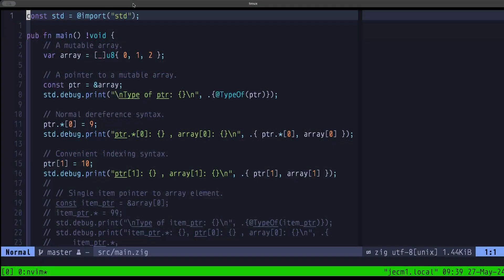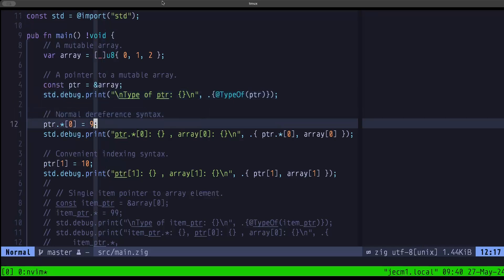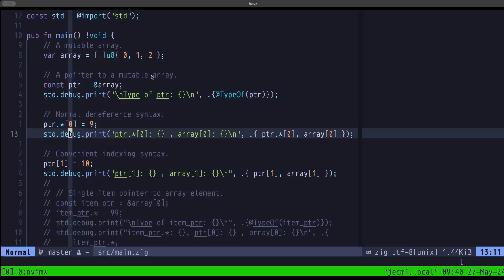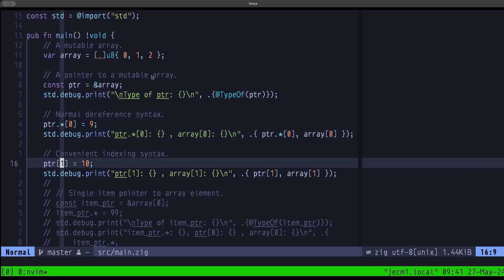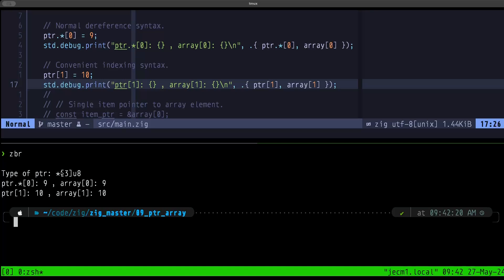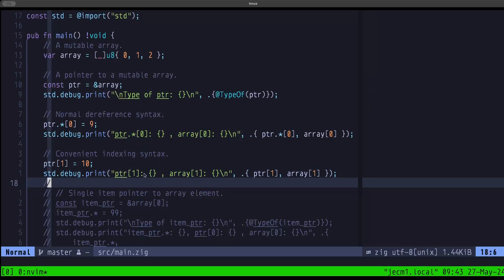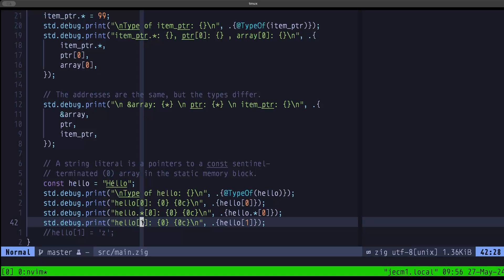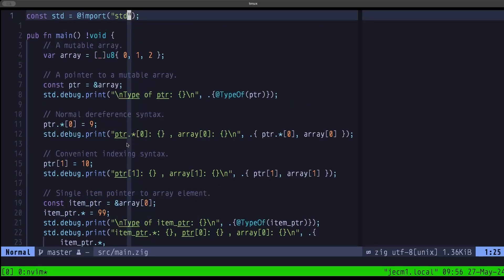Zig Master: Pointer to Array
A single item pointer to an array in Zig has special convenience syntax that makes it easier to work with. We also take a look at how string literals in Zig produce these types of single item pointers to constant, static arrays.